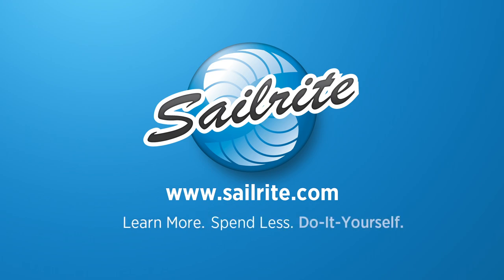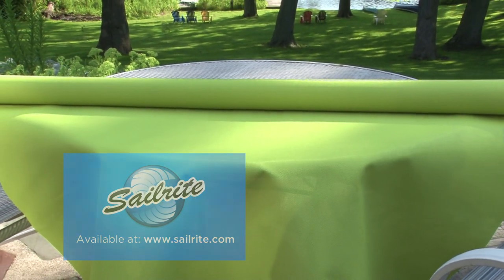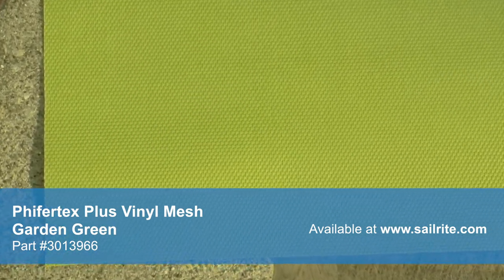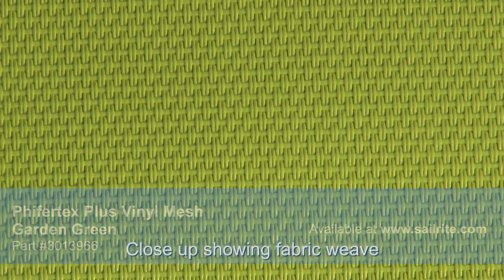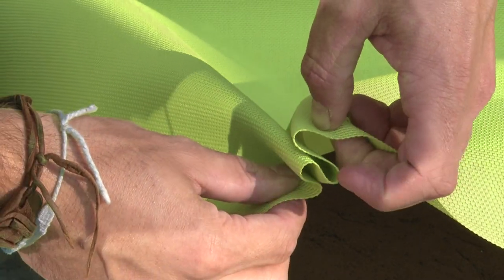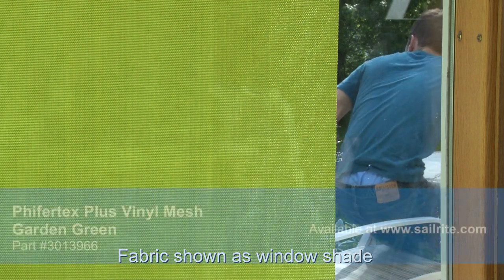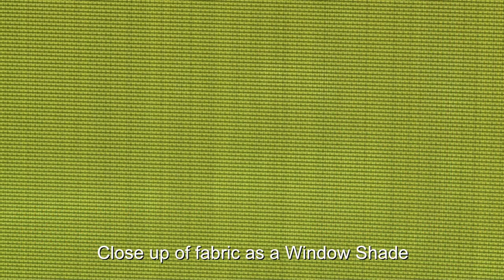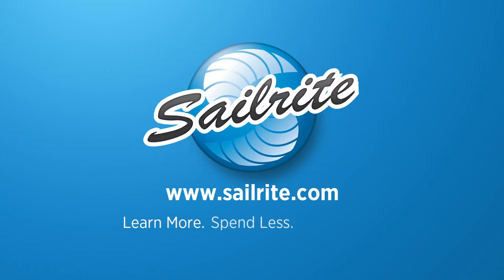Video of Phifertex Plus Mesh Garden Green #3013966 - Mesh Fabric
Phifertex Plus Mesh Garden Green DB6 54" is a tightly woven 100% vinyl-coated woven polyester mesh. This designer mesh fabric has excellent dimensional stability and flexibility in all climates making it the perfect choice for sun shades and other outdoor applications. Phifertex Plus provides very good privacy and also allows good interior light as a window covering. Phifertex Plus Mesh provides a 90--95% shade factor and can be used to extend the life of vinyl windows.

Phifertex mesh fabric is ideal for patio furniture, roller shades, outdoor cushion covers, boat cockpit cushions, boat enclosures, structural awnings, RV and yacht window covers, placemats, and water draining bags. Use Phifertex material on the bottom of outdoor cushions so that they can drain dry. Phifer tex Garden Green is also easy to cut, sew and clean!
Width: 54 inches
Weight: 16 oz. per square yard
Shade Factor: 90--95%
Openness Factor: ~ 7.5%
Roll length: ~ 60 lineal yards

Phifertex Plus Mesh Garden Green 54" Features:
100% woven vinyl-coated polyester
90--95% Shade factor
Excellent dimensional stability
Flexible in all climates
Fade resistant
Breathable - water and air can pass through
Easy to sew (use a #18 or #20 needle with V-69 or V-92 thread)